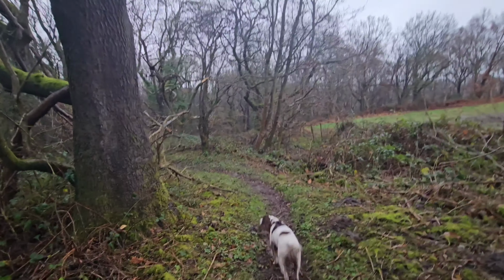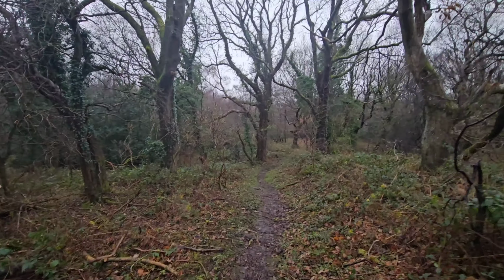An Indie Fragrance for Each Season Tag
So this is a tag from @Smurfygurly Claire. Obviously go check out her video and the right way to do it.

I cheated a little with one season. And me being me, it's all indie Fragrances.

Mentioned are the great:
April Aromatics
BedeauX
Hal of Hove
Mabelle O Rama
One Way Bridge

What would your fragrance of choice be for each season? Do you rotate them? We kinda only have three seasons now in the UK? Do you get the four where you're from.